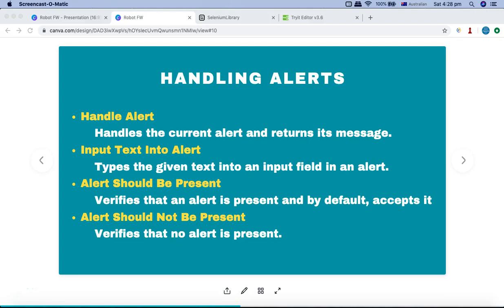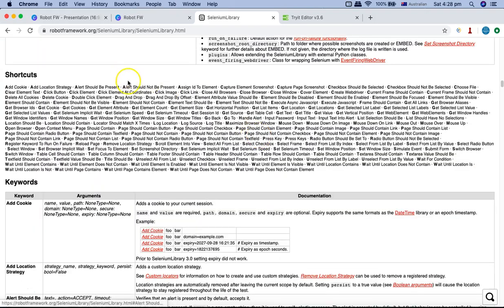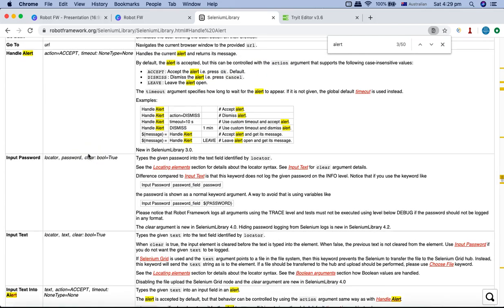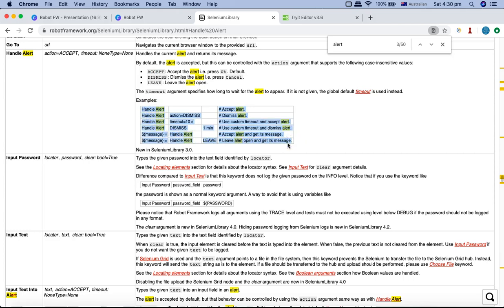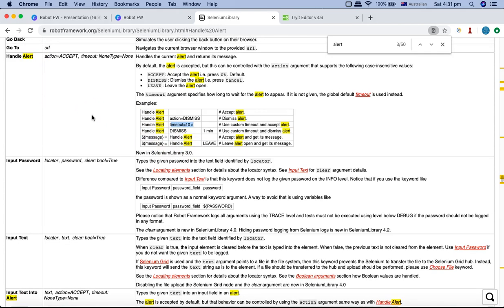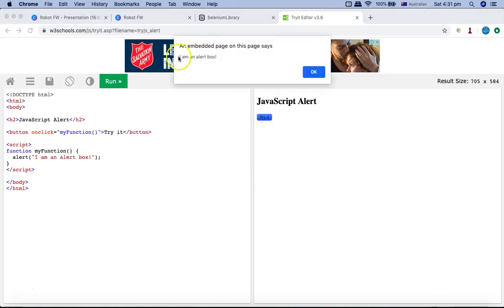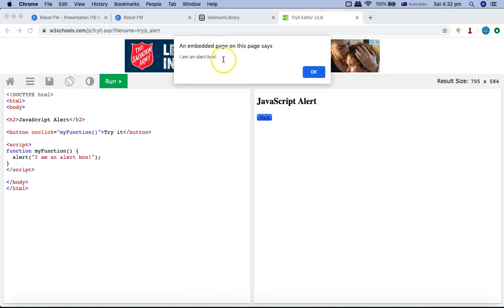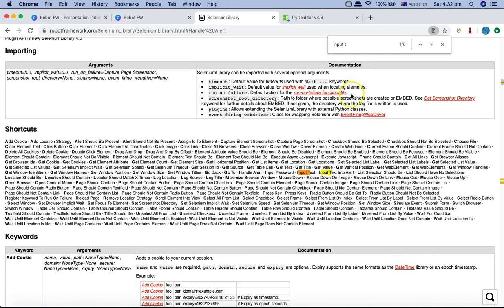Robot Framework Tutorial #32 - How to handle Alerts in Robot Framework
❖ In this Robot Framework Tutorial we will understand how to handle Alerts in Robot Framework and the keywords available in Robot Selenium library to interact and work with JavaScript Alerts on any webpage.

Some of the keywords that I will explain in this tutorial are:
 * Handle Alert - Handles the current alert and returns its message.
 * Input Text Into Alert - Types the given text into an input field in an alert.
 * Alert Should Be Present - Verifies that an alert is present and by default, accepts it
 * Alert Should Not Be Present - Verifies that no alert is present.